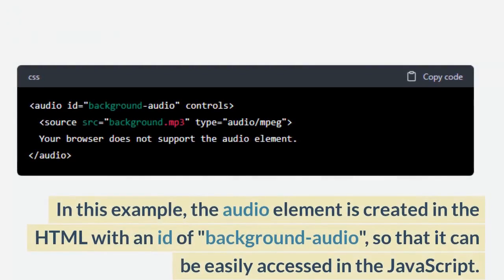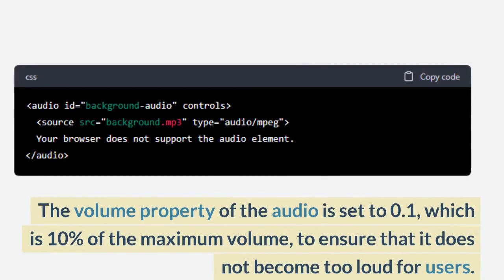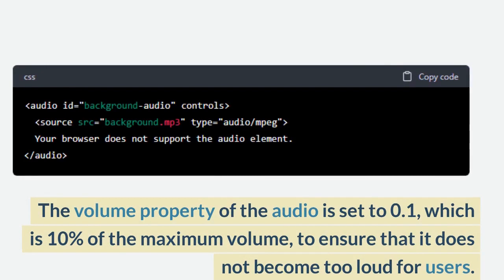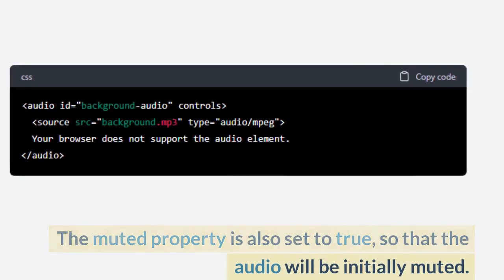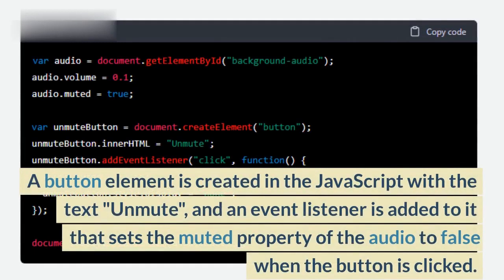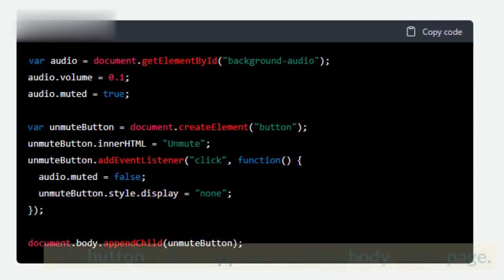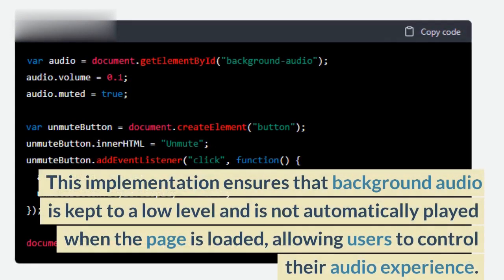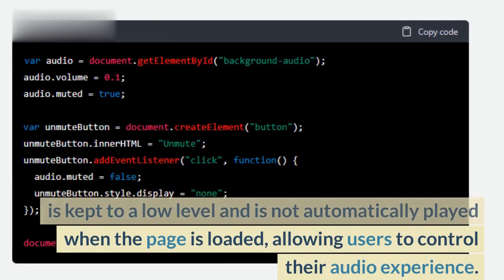How to implement WCAG 2.1 Success Criteria 1.4.7 Low or No Background Audio in code with examples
"Learn how to make your website more accessible to all users, including those with disabilities, by implementing the WCAG 2.1 Success Criteria 1.4.7 Low or No Background Audio in code. In this video, we'll provide step-by-step guidance and real-life code examples to help you understand the process of implementing this important accessibility guideline. Whether you're a web developer, designer, or just interested in making the web a more inclusive place, this video is for you. Don't miss out on this valuable opportunity to improve your website's accessibility and make a difference for millions of users worldwide."